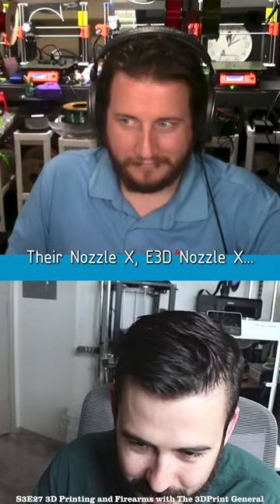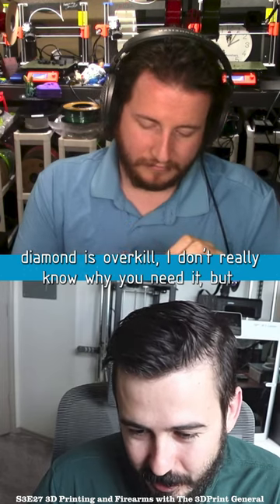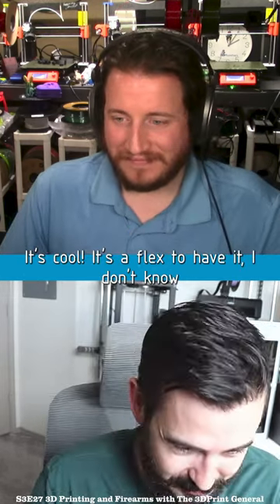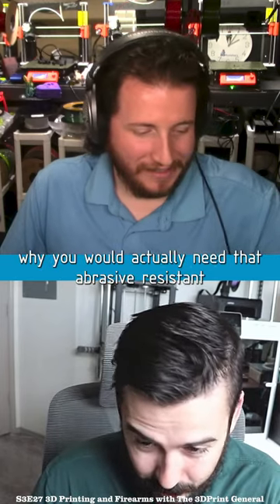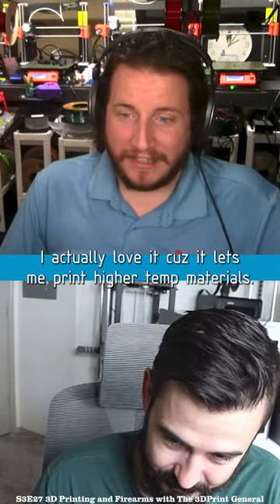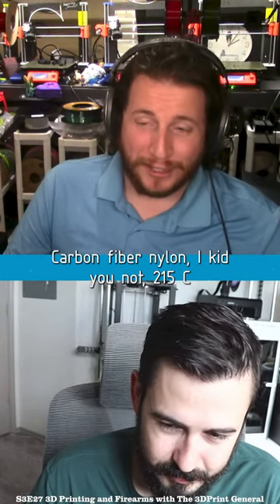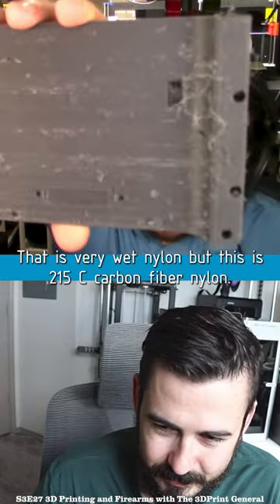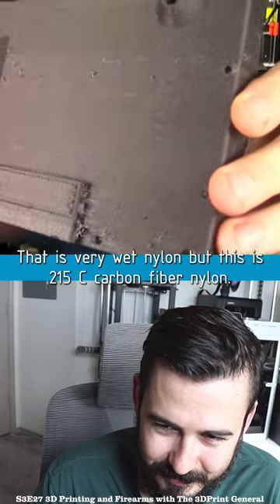The POWER of a Diamondback Nozzle! - Making Awesome S3E27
Featuring @3DPrintGeneral